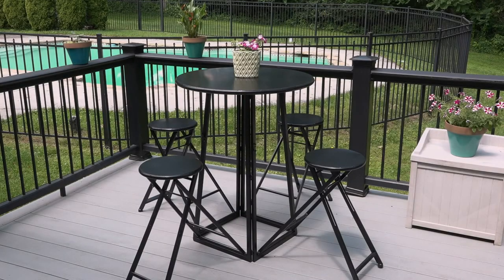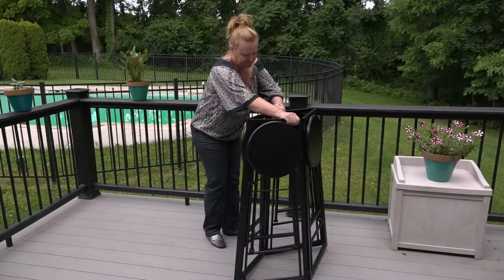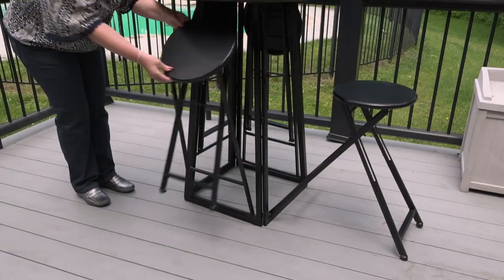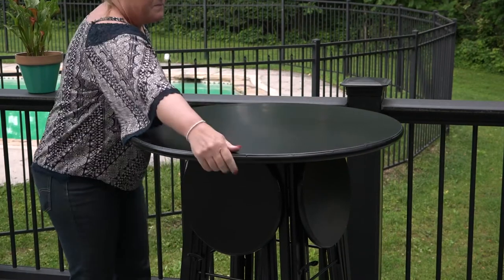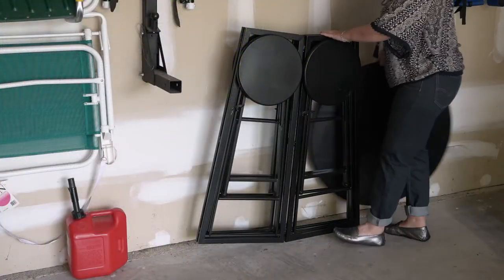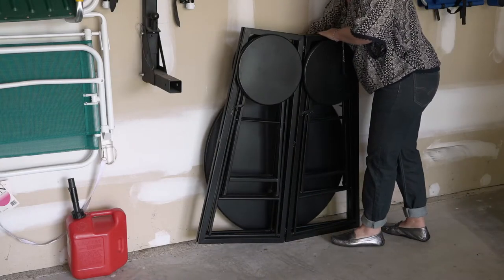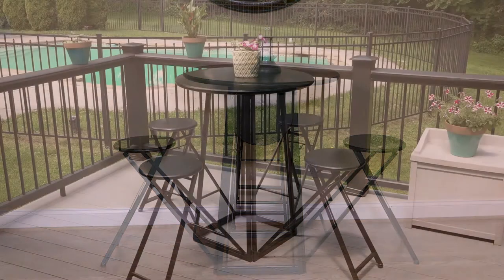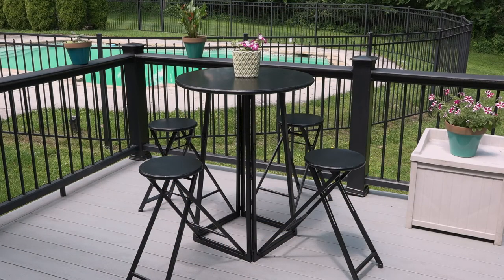Folding Chair and Table Set